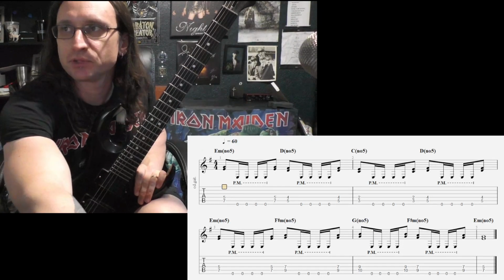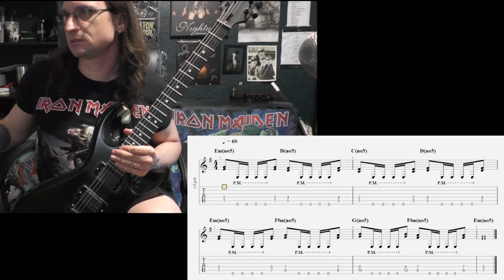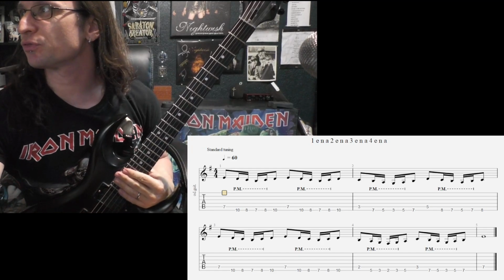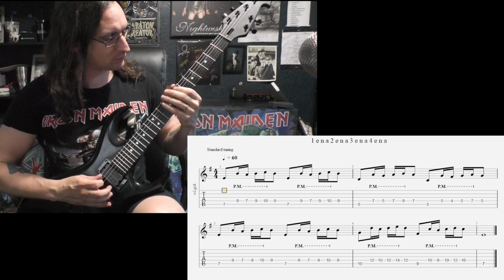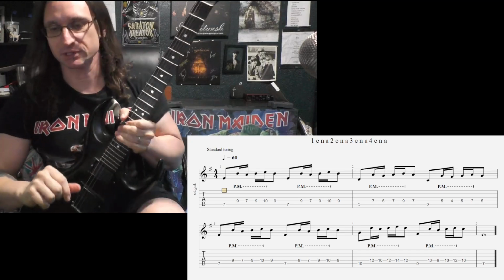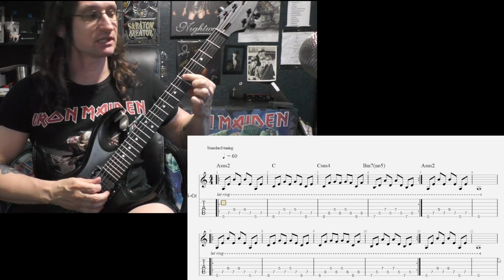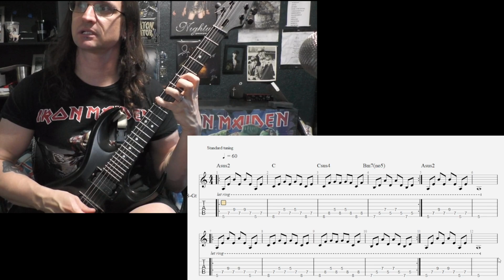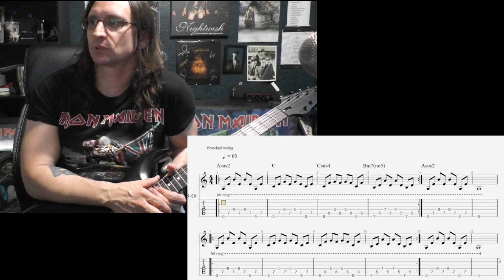Kevin S. Video Recap 7-5-23